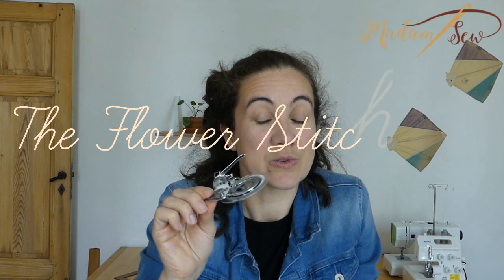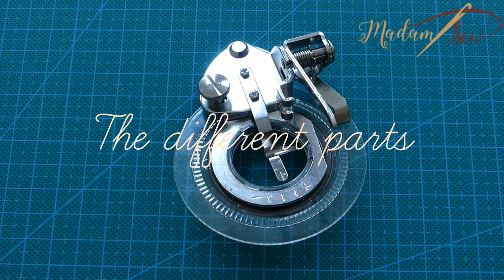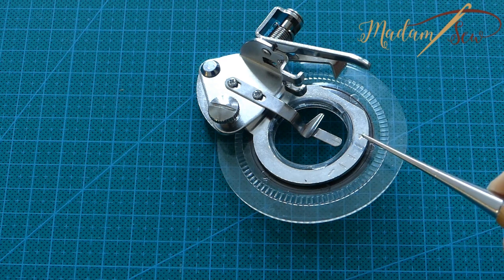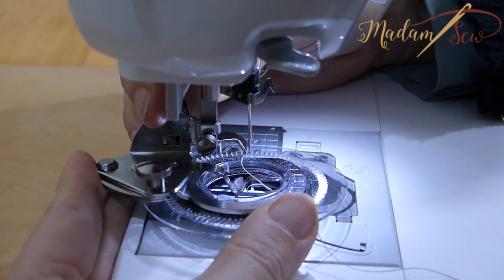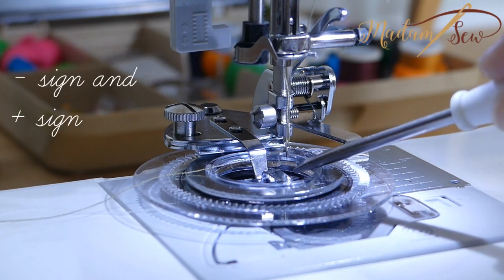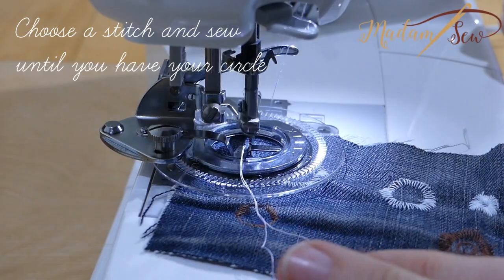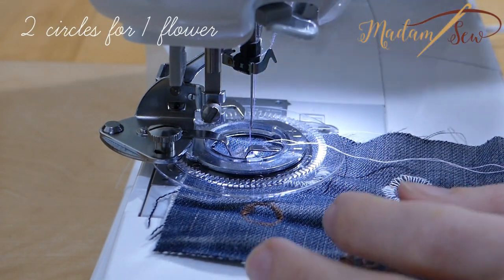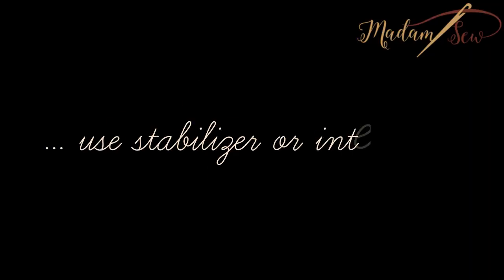#4 Flower Stitch Foot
The detailed blog post you can find on the MadamSew Sewing Blog